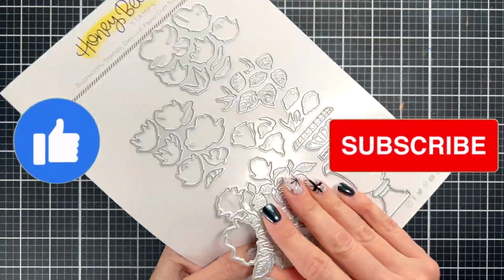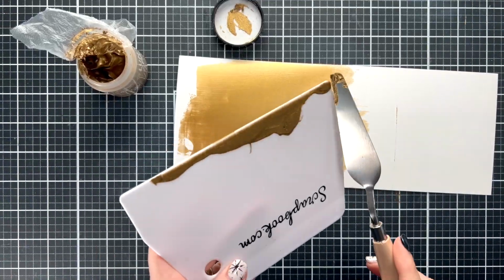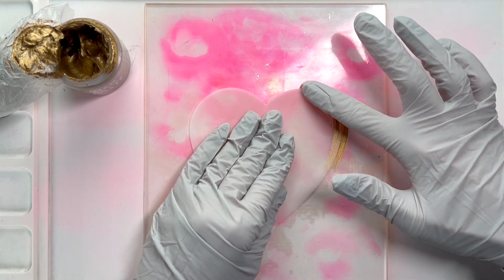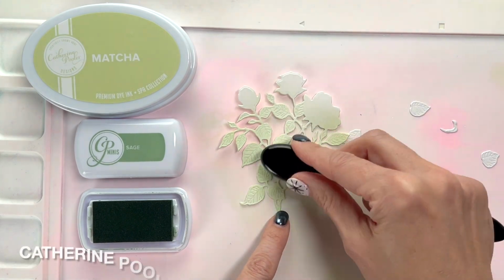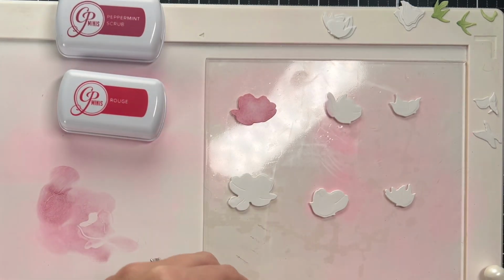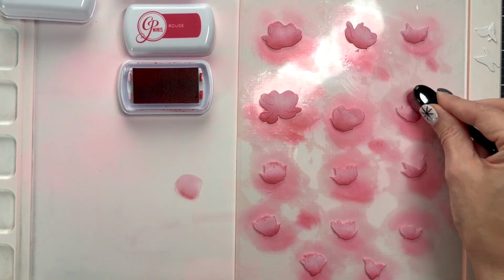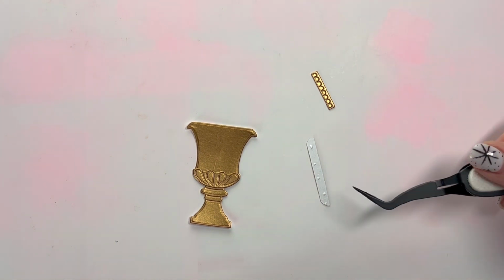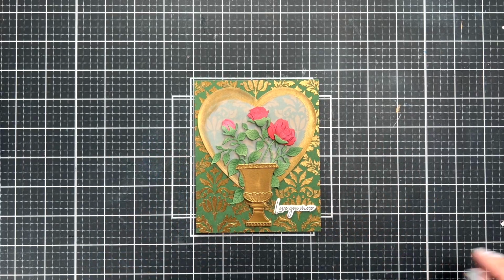EXCITING Ways to Use Lunar Paste with Honey Bee Stamps NEW Release + GIVEAWAY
Join me for excited ways to use lunar paste to create vintage looks, die cuts, details on vellum and more! I will feature the new release from Honey Bee Stamps called "Vintage Love" to create this cute Valentine's Day card.

Thank you for joining us for our Vintage Love YouTube Hop!! We are giving away (2) $50 gift cards. TWO winners will be drawn on February 5th.

• Floral Heart 3D Embossing Folder and Coordinating Die Set

• Bee Creative Easy Squeeze Precision Tip Glue - Dries Clear

• Catherine Pooler Designs - Spa Collection - Mini - Premium Dye Ink - Rose Petals

• Catherine Pooler Designs - Spa Collection - Mini - Premium Dye Ink - Rouge

• Catherine Pooler Designs - Spa Collection - Mini - Premium Dye Ink - Peppermint Scrub

• Catherine Pooler Designs - Spa Collection - Mini - Premium Dye Ink - Sage

• Catherine Pooler Designs - Spa Collection - Mini - Premium Dye Ink - Spruce